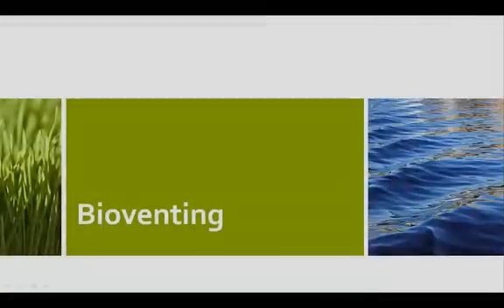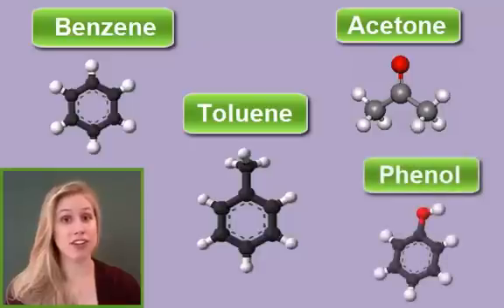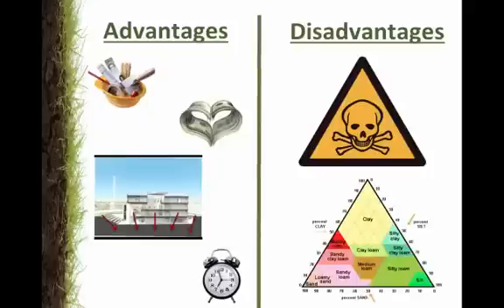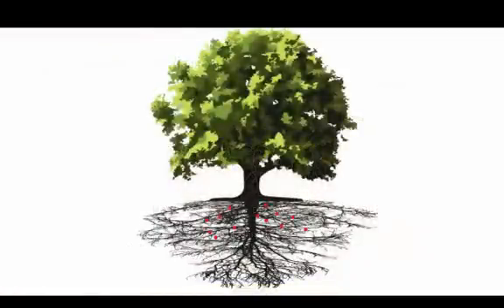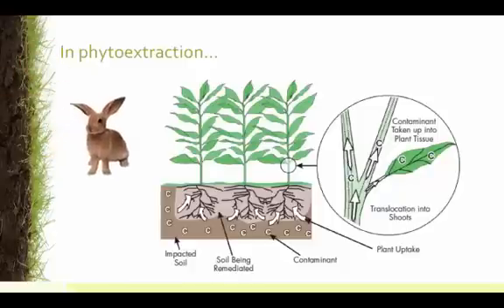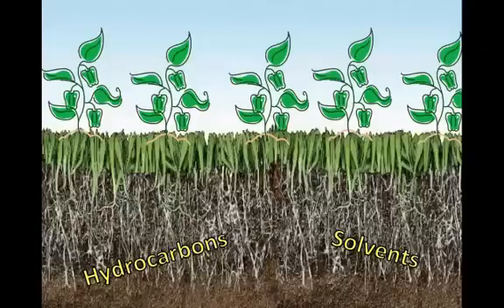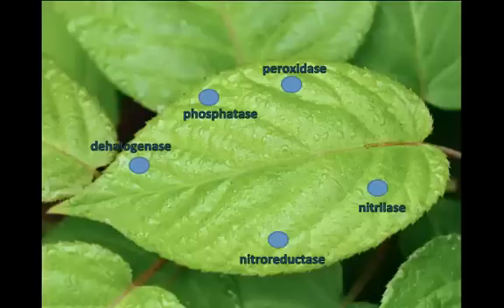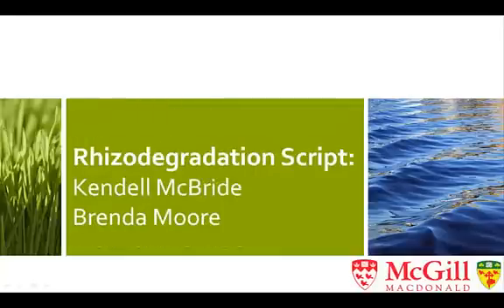In-Situ Biological Treatment of Contaminated Soil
This video explains the two most important methods of In-Situ Biological Treatment of Contaminated Soil, according to the U.S. Environmental Protection Agency (EPA): bioventing and phytoremediation. Bioventing involves the injection of air into the vadose zone of the soil, increasing the indigenous microbial activity, which in turn increases the rate of
removal of the pollutants. Bioventing is particularly efficient at targeting pollutants from petroleum products. Phytoremediation is the use of plants to extract, degrade, contain, or immobilize contaminants in the soil and water. The U.S. EPA classifies phytoremediation into 5 different sub-processes:phytoextraction, phytodegradation, phytostabilization, phytovolatilization, and rhizodegradation. Currently, phytoremediation is used to remediate many classes of contamination, including petroleum hydrocarbons, chlorinated solvents, pesticides, explosives, heavy metals, and landfill leachates.
[BREE 518 2013 Group 4: Kaitlin Lloyd, Kendell McBride, Brenda Moore, Pernilla Talec]